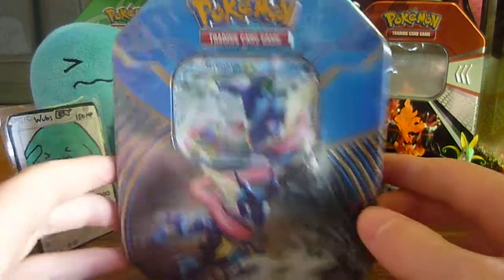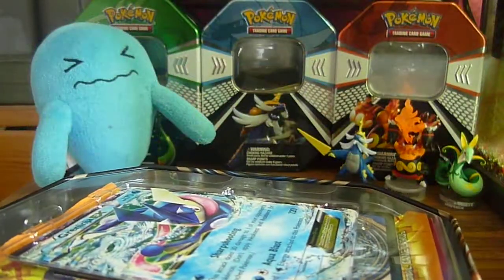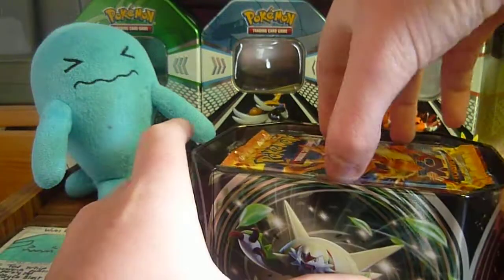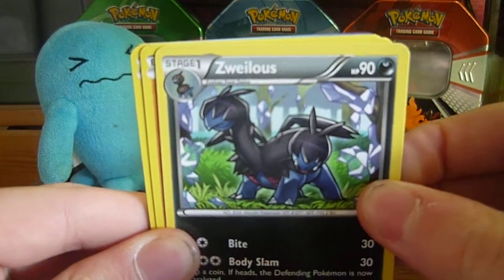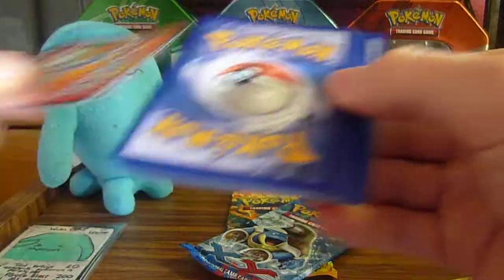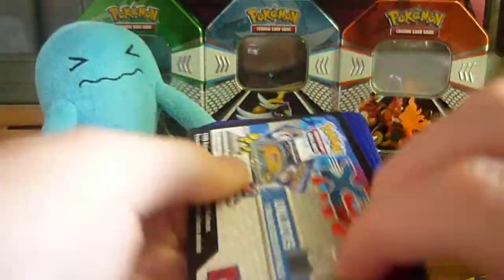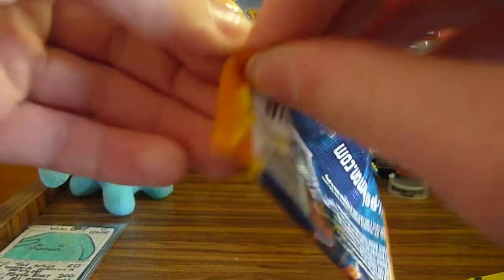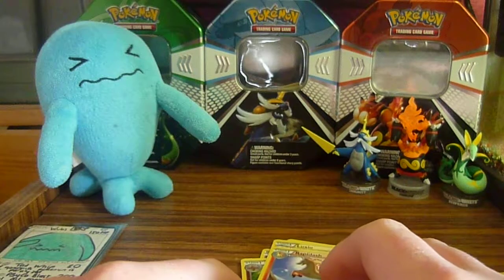Pokemon Greninja EX Tin Opening #2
Hello everybody and Pokemon Fever here again and I am back to show you another Pokemon Tin Opening and this time it is a Greninja EX Tin. I have already opened a tin like this so I thought to buy another from he same series. But to my dismay, they only had the same tin. I was due an opening so I thought why not and bought it. Anyway, I hope you enjoy this video with very below average pulls and horrible luck.